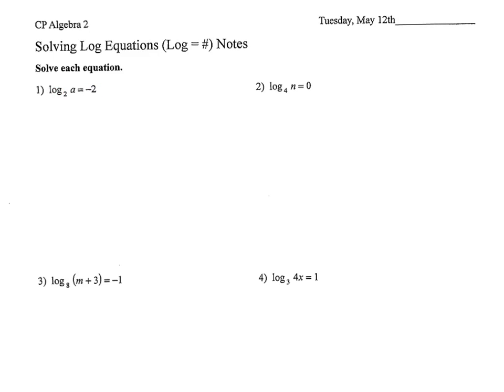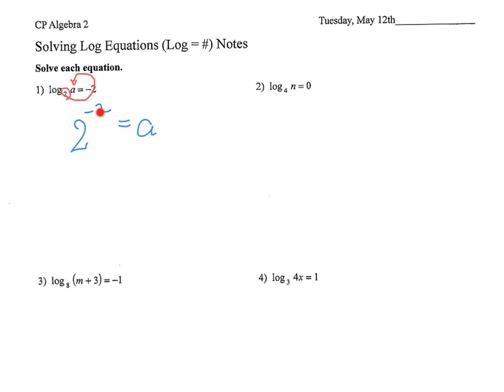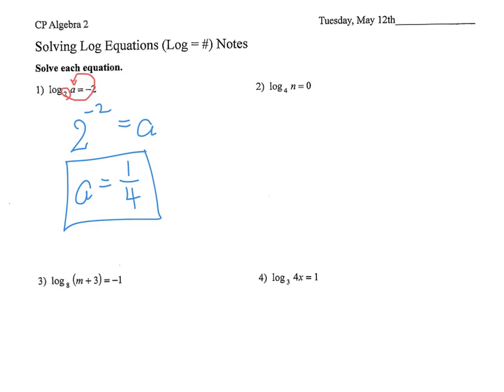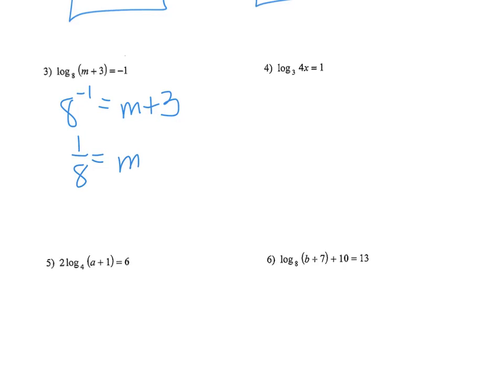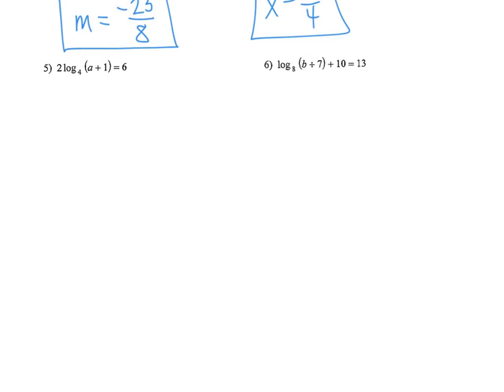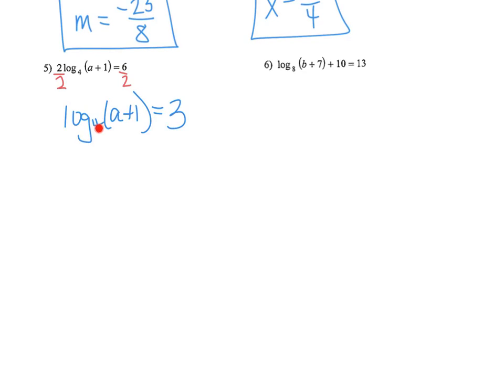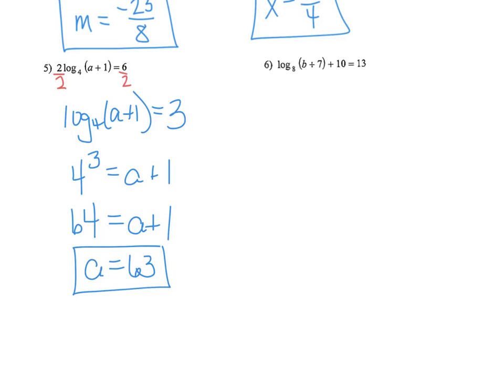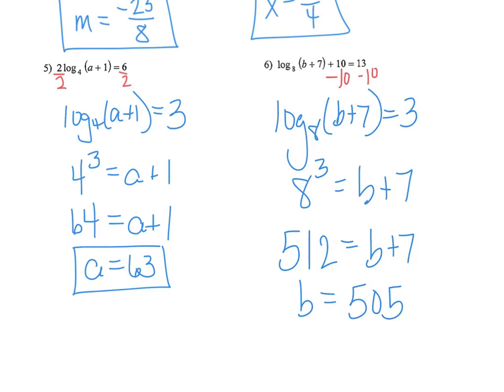Solving Log = # Equations